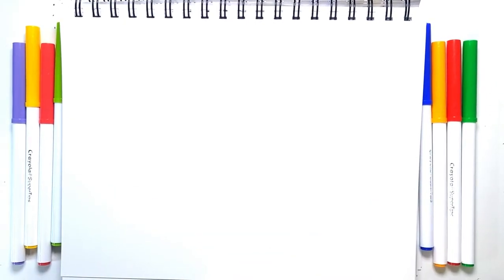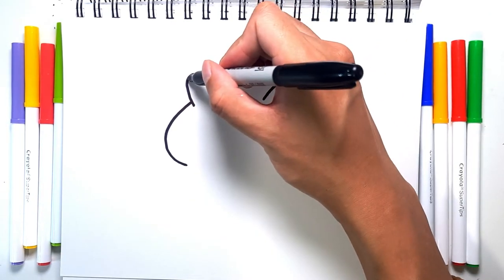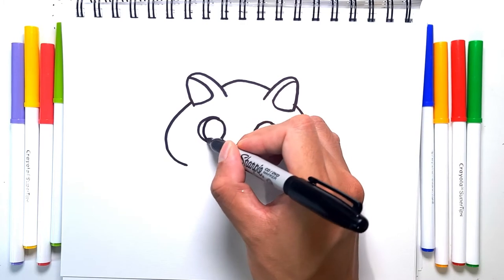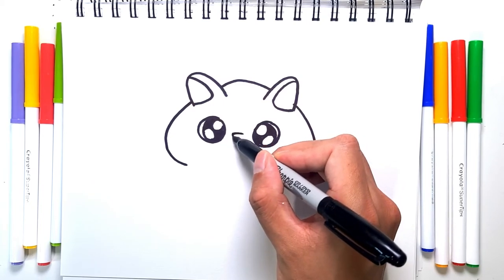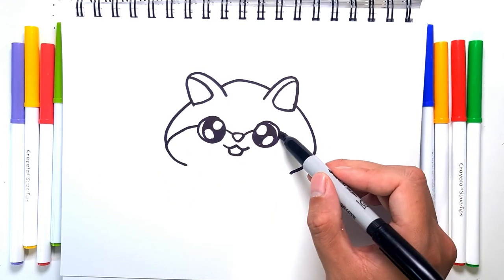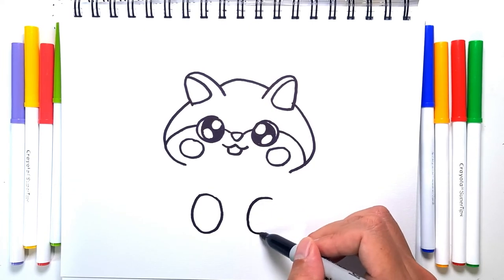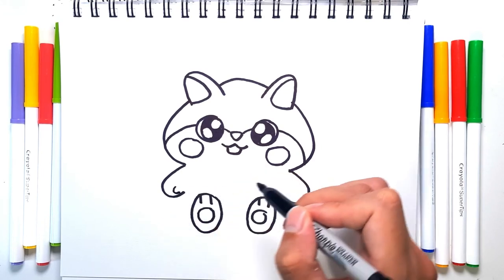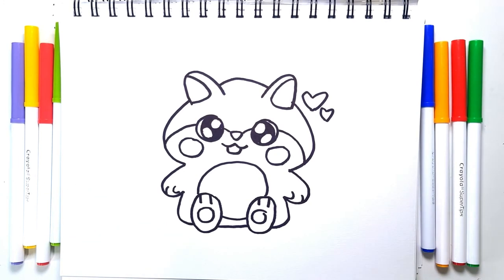How To Draw a Cute HAMSTER!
Learn how to draw a Cute Hamster! This is an easy step-by-step lesson great of all ages and kids for cute little hamster.

✨Drawing Tutorials for all ages and kids!
✨Fun and easy simple step-by-step instructions.
✨Great for beginner artists to learn!